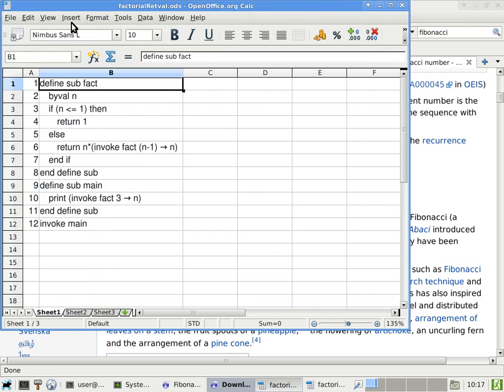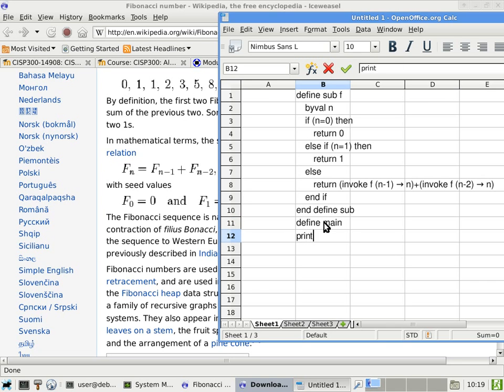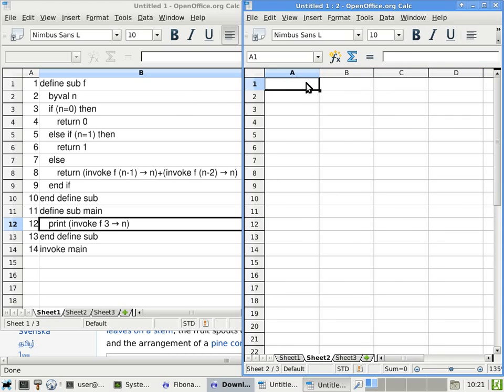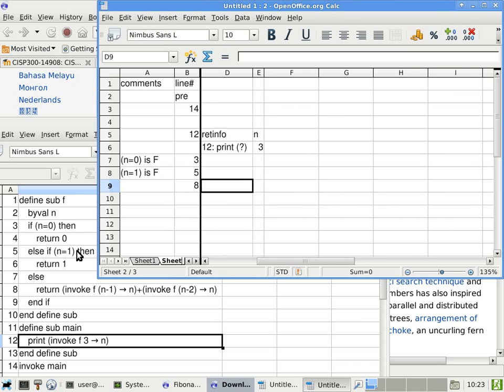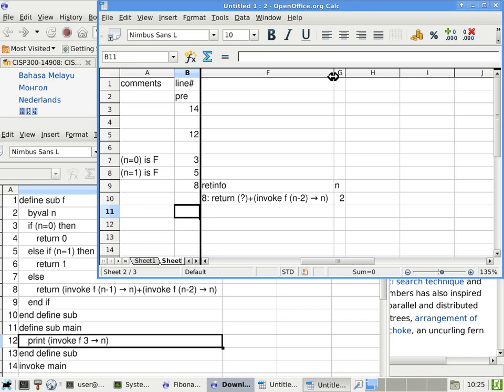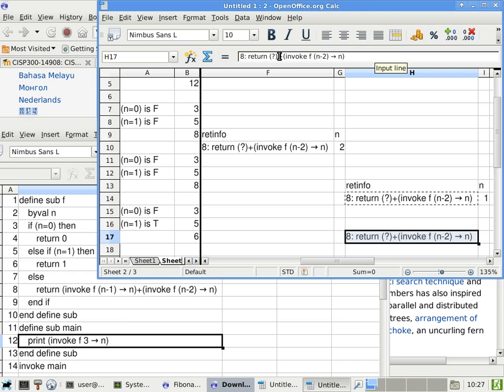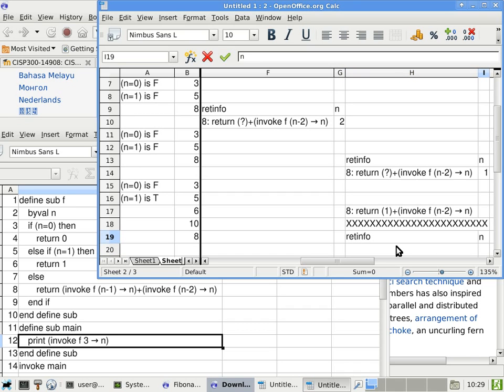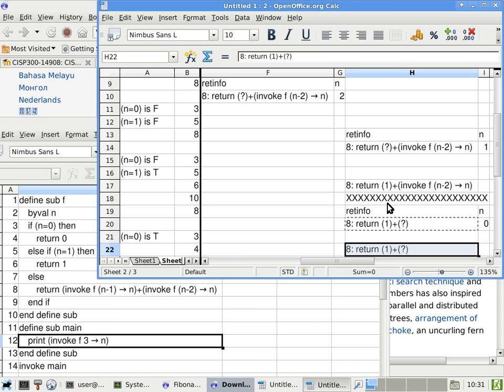20101119 cisp300b 3